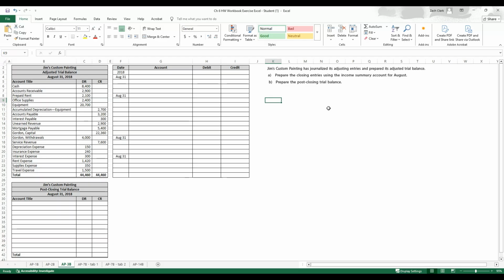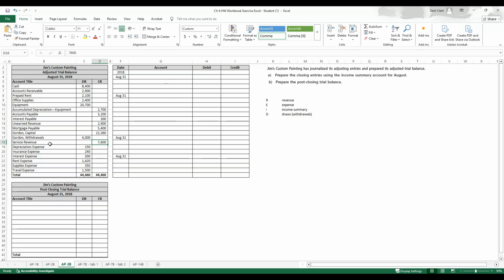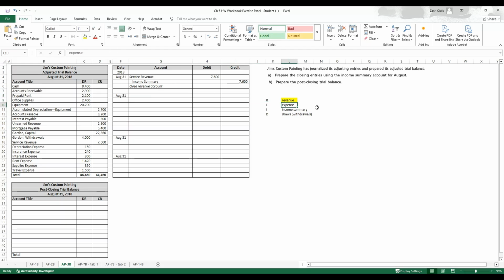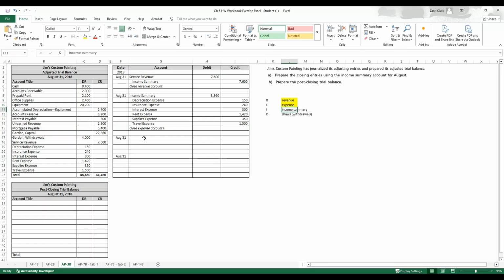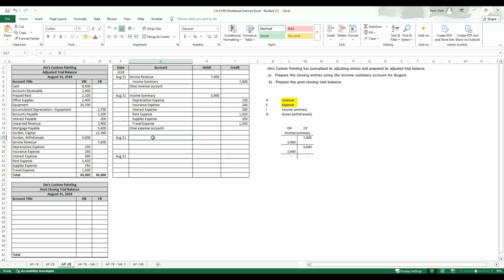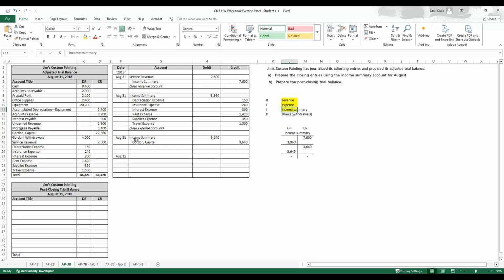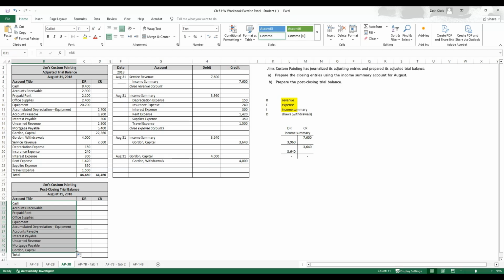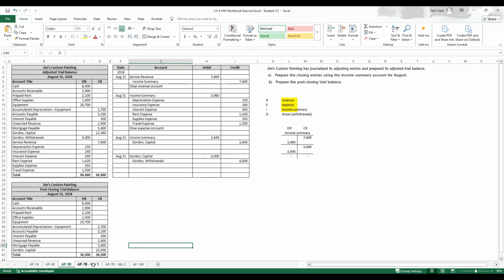Ch 6 AP 3B walkthrough ACCT 20